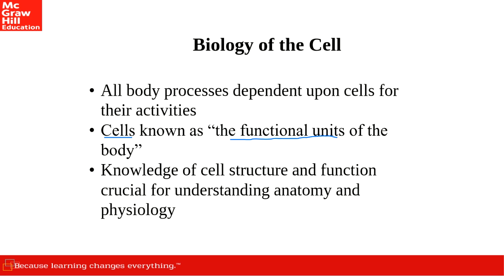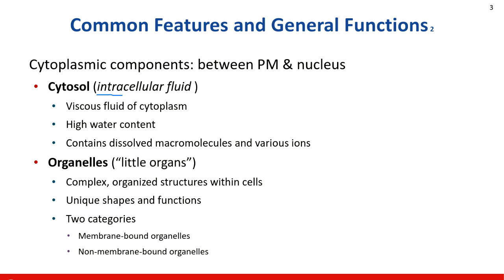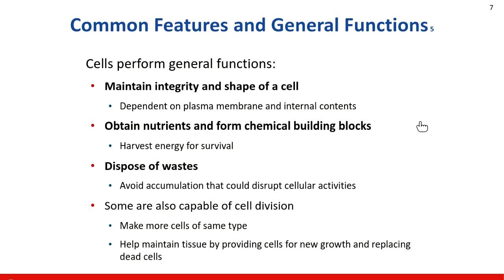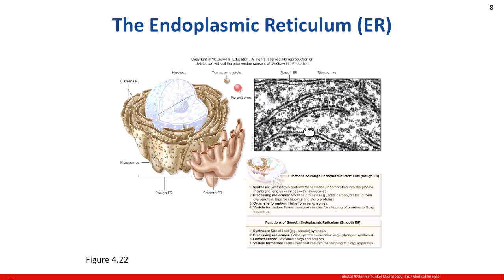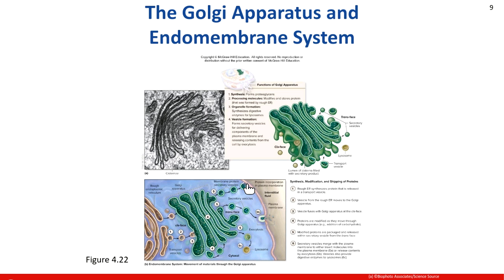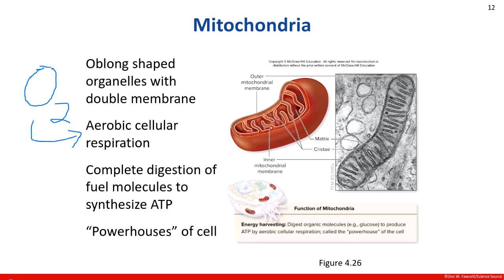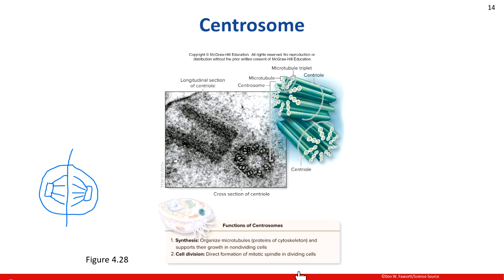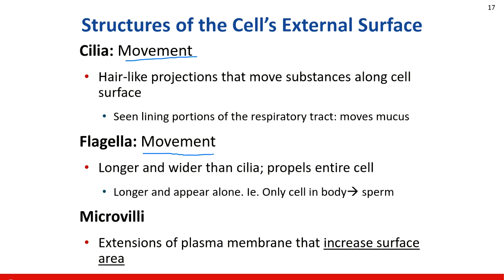Chapter 4 review Part 1